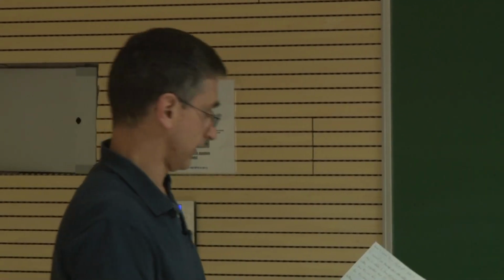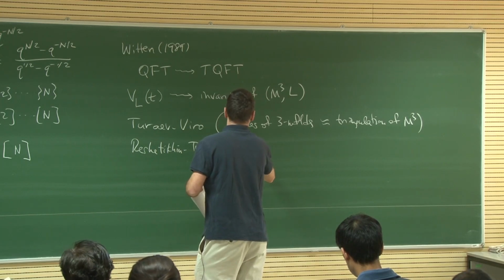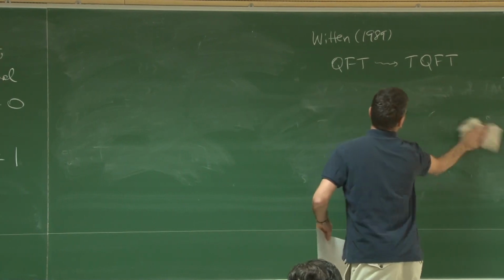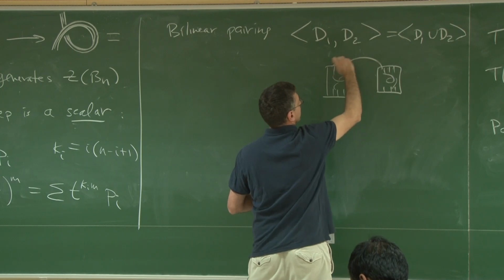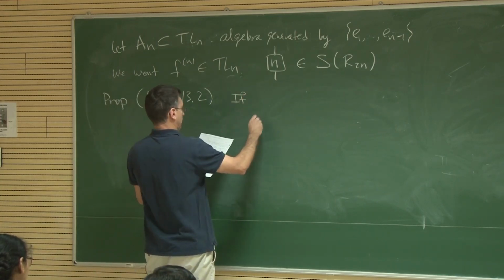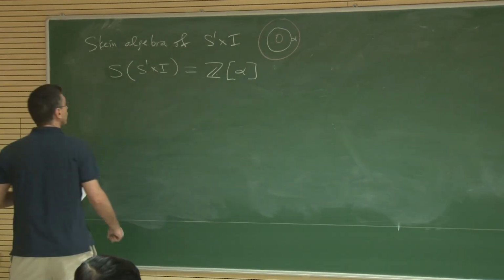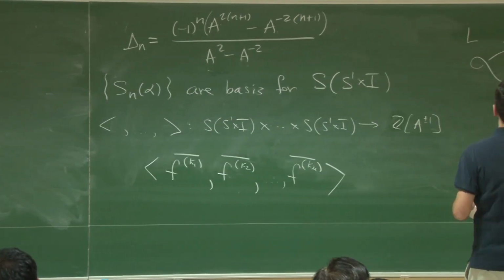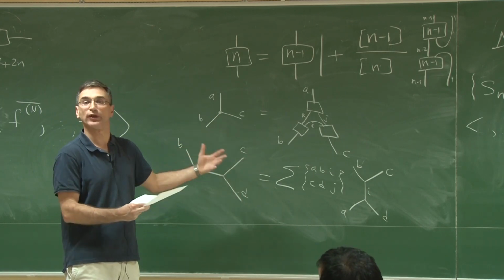Ilya Kofman: Introduction to Colored Jones Polynomials, Lecture-II